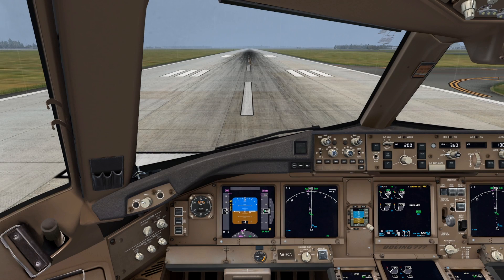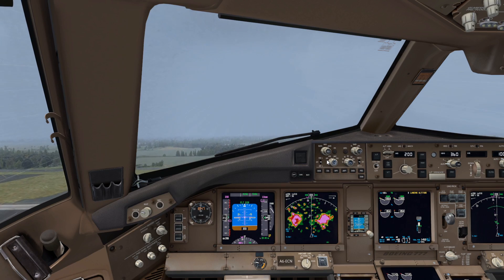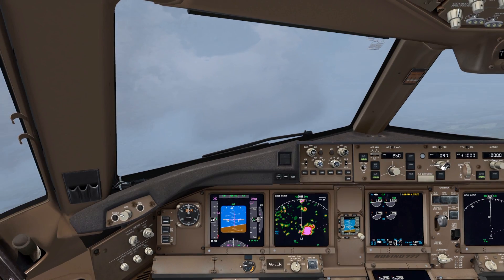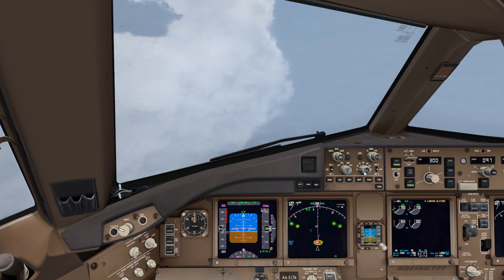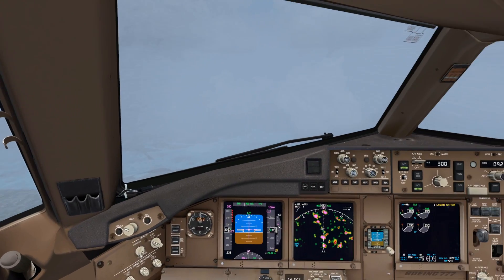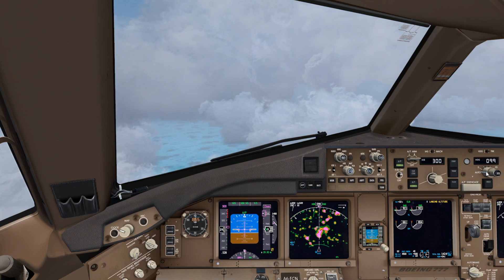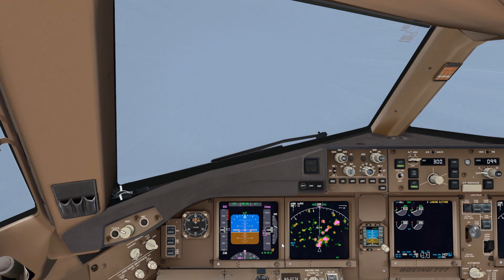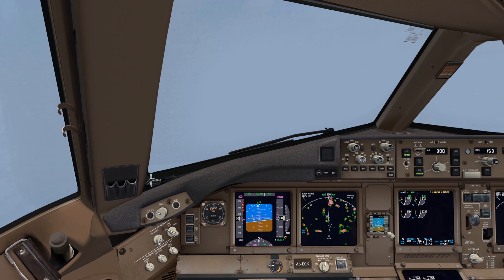PMDG 777-300ER | First Impressions | The Weather Radar! [Ep 04]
Our First Impressions video of the newly released 300ER expansion for the PMDG 777. PMDG have created various extreme quality addons for Microsoft's Flight Simulator X.

In this series of First Impressions videos, we perform a pre-flight, take off and land at Dubai Airport. We also test out the Weather Radar!

The 'First Impressions' series is our honest thoughts and opinion based on the first moments of the game. None of what we say is scripted or planned. It is completely improvised based on the experience we get whilst playing the game.

Software:
Microsoft Flight Simulator X
PMDG 737
PMDG 747
PMDG 777
ORBX FTX Global
ORBX FTX Global + Vector
ORBX England
ORBX Australia
FS Global 2010
Active Sky Next
REX 4 Textures
Various Airport Scenery
FRAPS for Game Capture
Camtasia Pro for Screen Capture

Hardware:
Asus ROG Maximus V Extreme Z77 Motherboard
Intel Core i7 3770K OC at 4.5GHz
NVIDIA EVGA Titan Z - 12GB Graphics Card - OC Edition
ForceGT SSD - 240GB
Western Digital 4TB Raid 0 Configured Drives

Clink on the links below to be first to hear about our new videos!